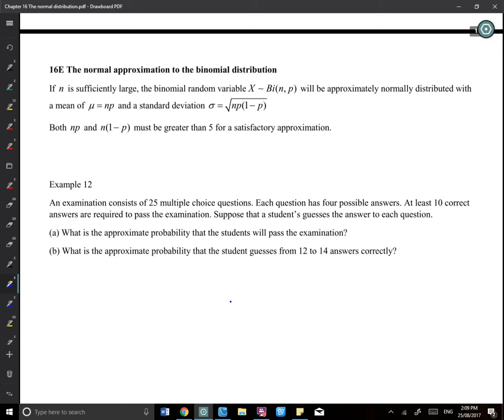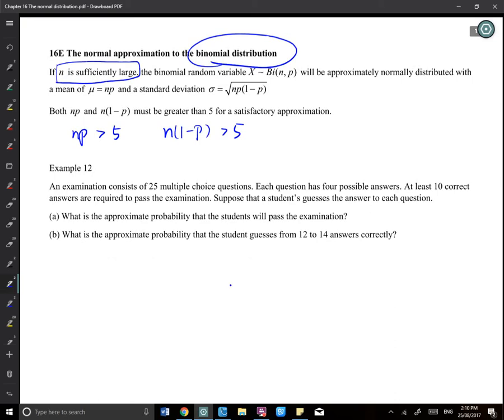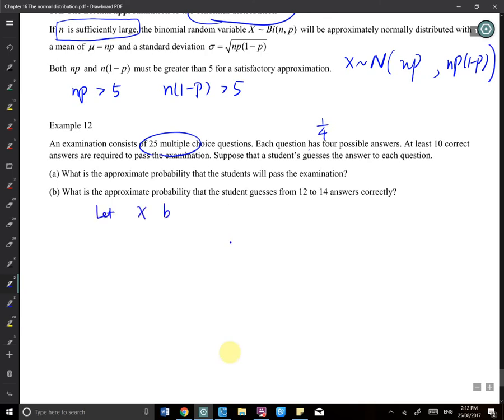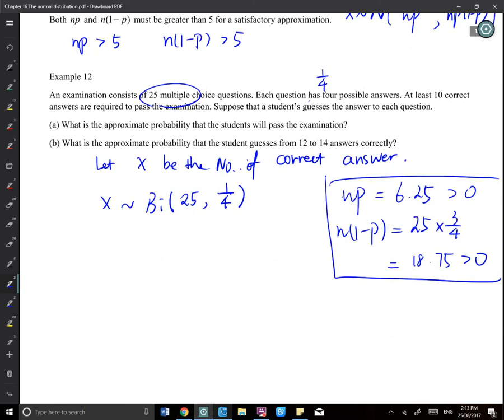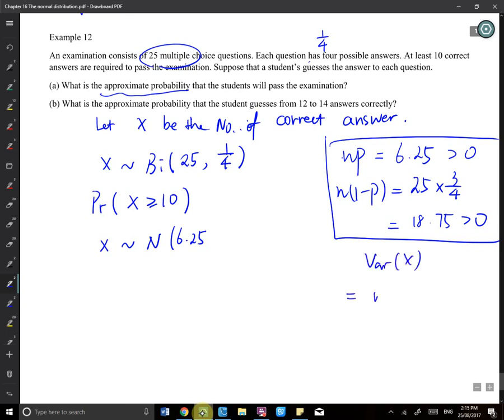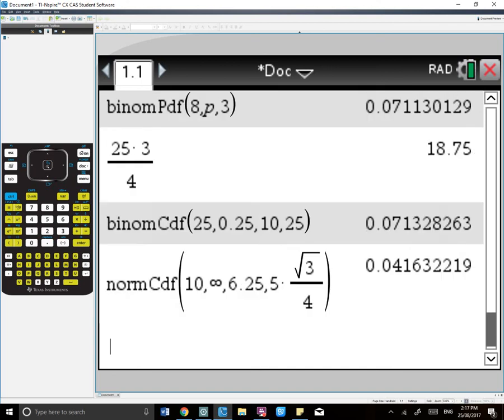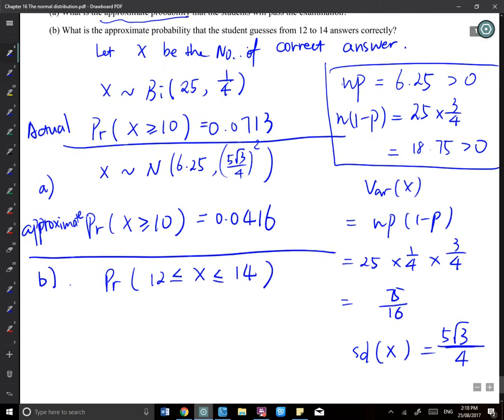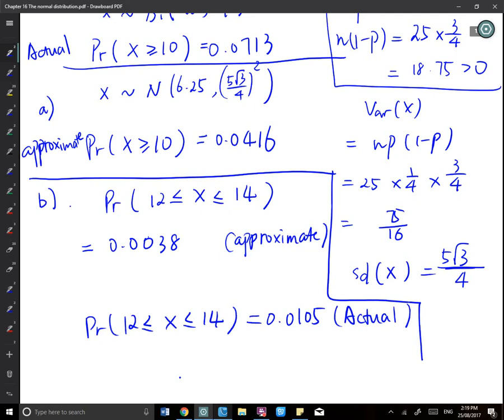Year 12 Chapter 16 Part6